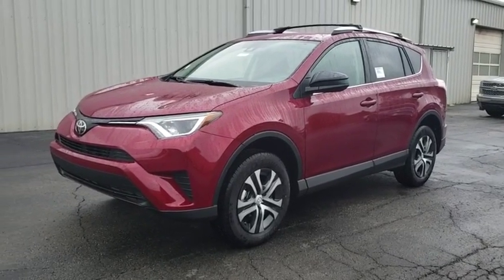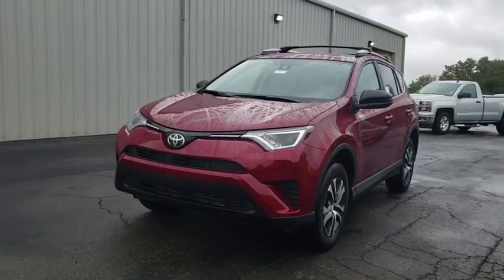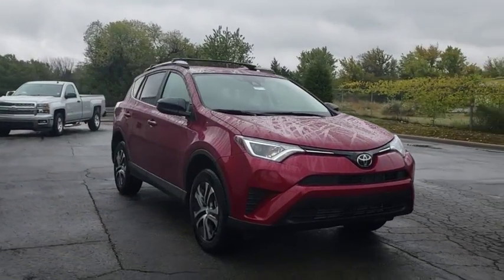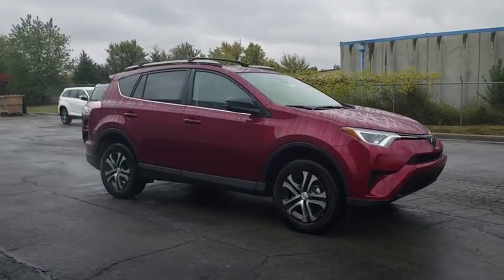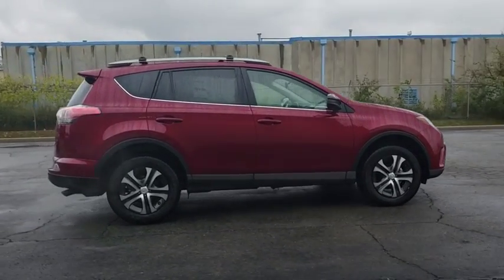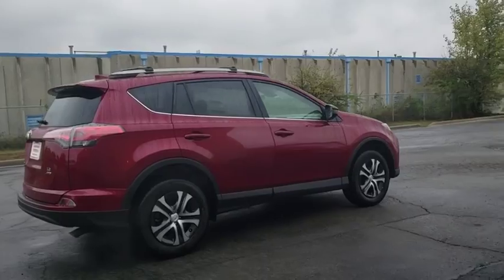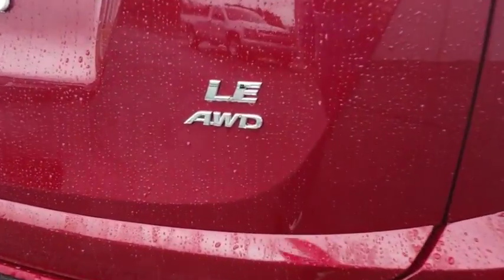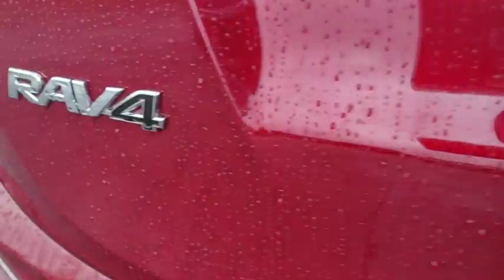2018 Toyota RAV4 Muskogee, Tulsa, Broken Arrow, Joplin, Owasso, OK 186851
Ruby Flare Pearl N 2018 Toyota RAV4 available in Muskogee, Oklahoma at James Hodge Toyota. Servicing the Tulsa, Broken Arrow, Joplin, Owasso, OK area.